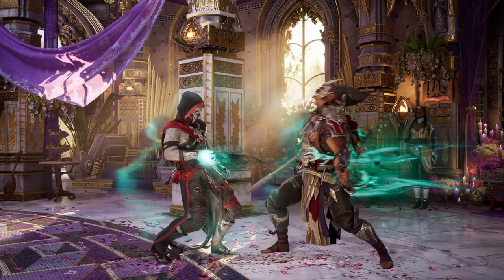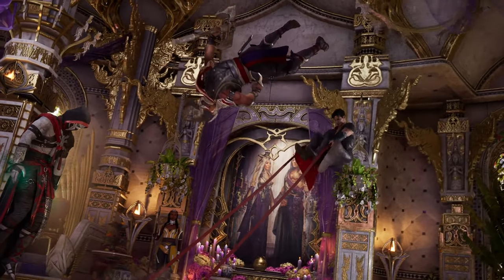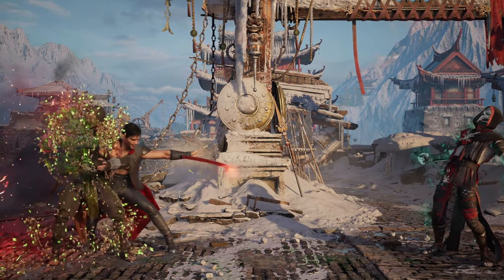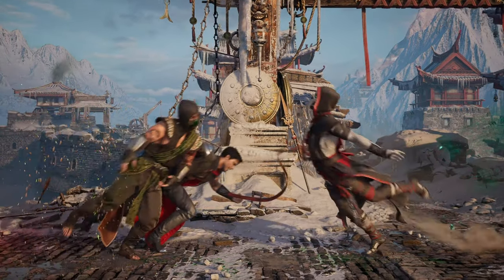Mavado Gameplay Breakdown! AN AMBUSH MONSTER!!!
Movado Gameplay Breakdown! AN AMBUSH MONSTER!!! - Mortal Kombat 1 "Mavado" Movado Gameplay Breakdown Analysis Guide Reaction Ermac Reveal Trailer DLC Gameplay Mavado Kameo Gameplay Combos Breakdown